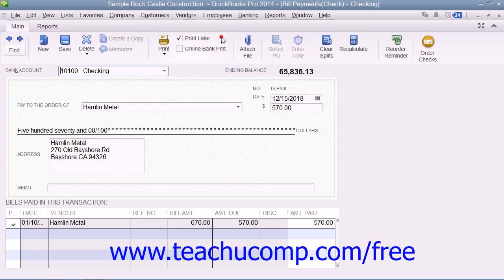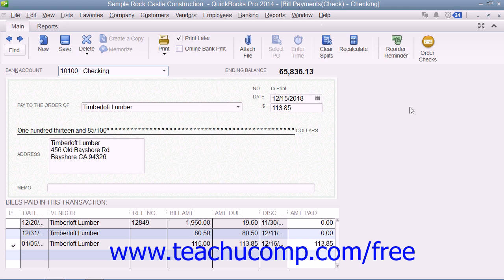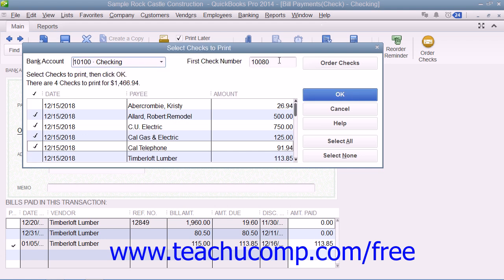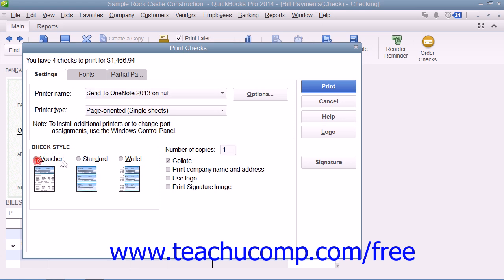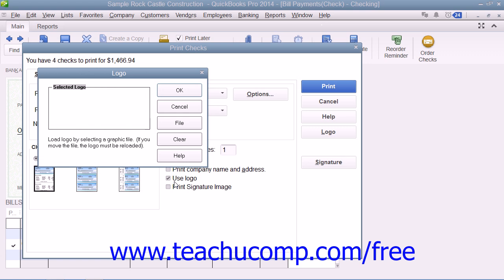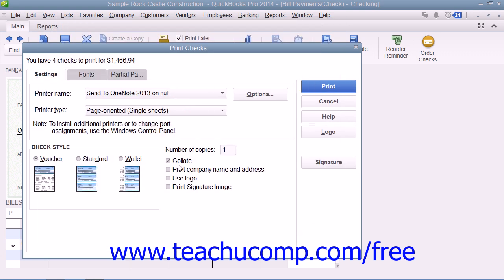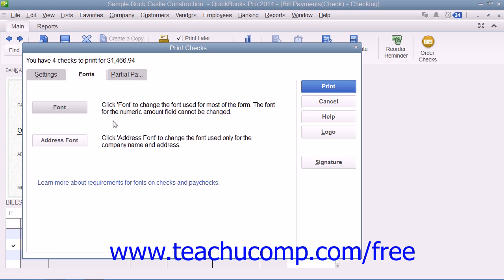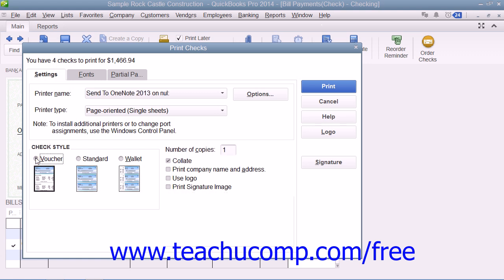QuickBooks Pro 2014 Tutorial Printing Checks Intuit Training Lesson 13.4